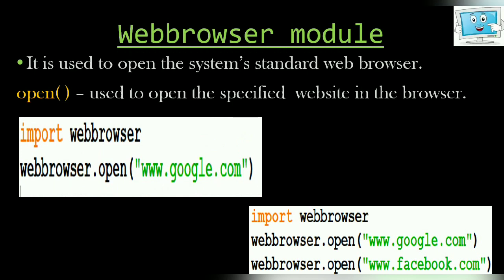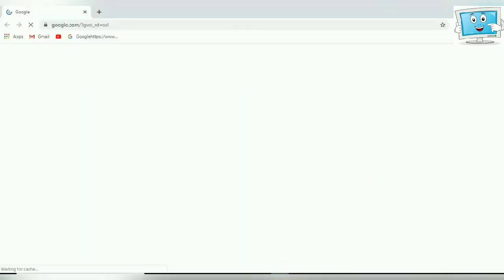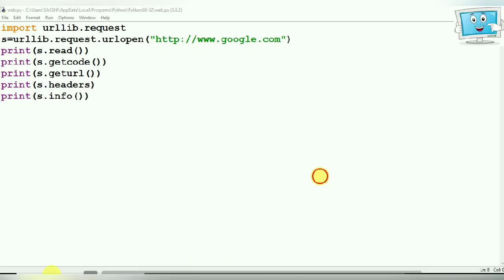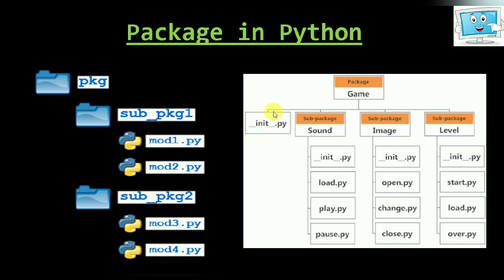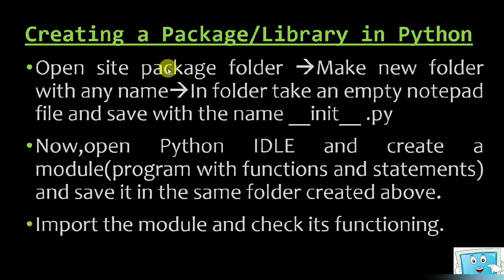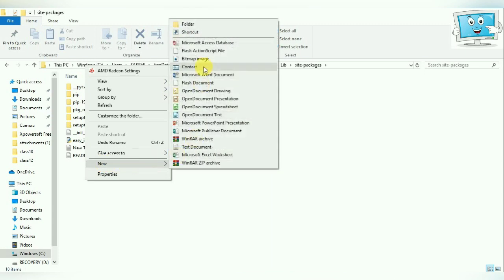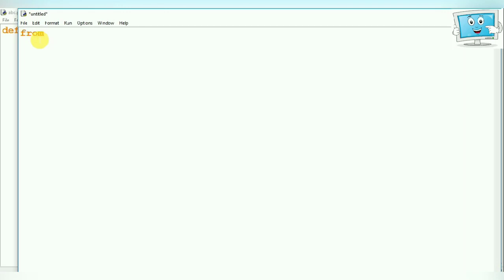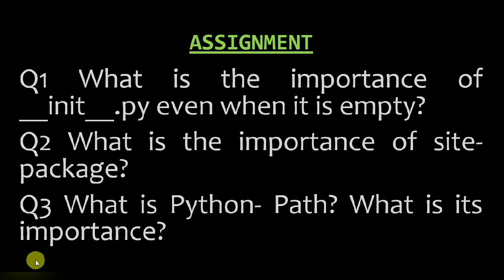Class-12 Python||Ch-4|Part-3||Using Python Libraries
🔰Webbrowser module
🔰Urllib module
🔰Creating a Package in Python
🔰Assignment